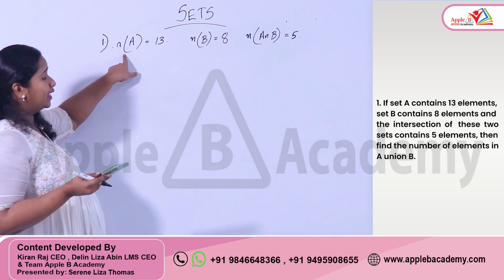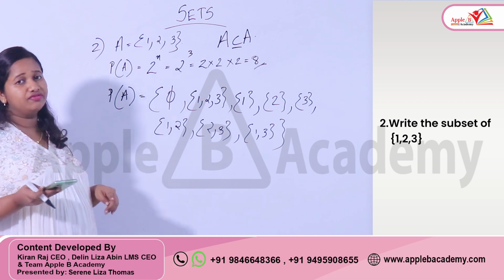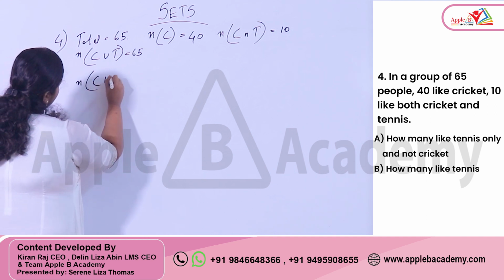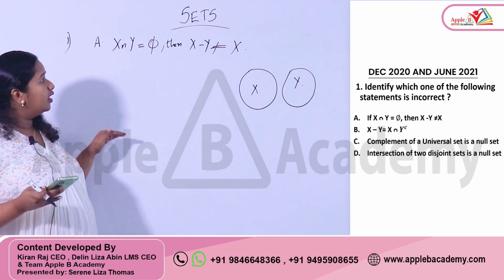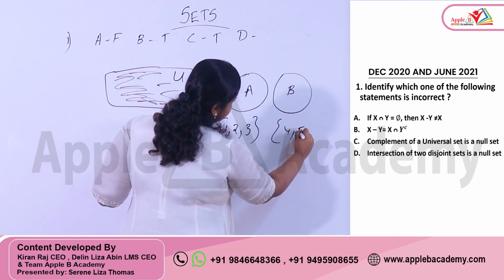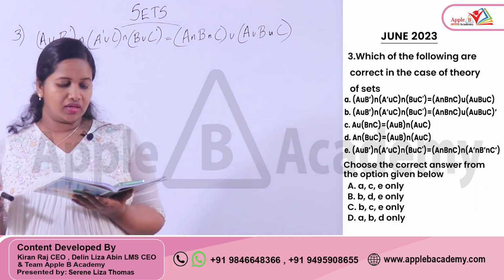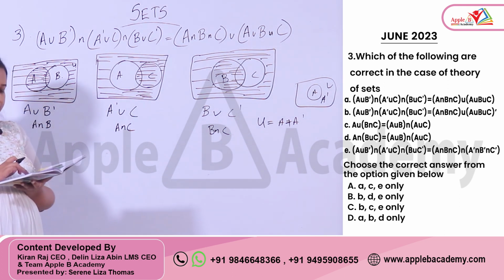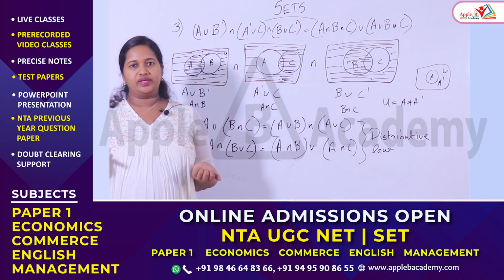Sets | Previous Year Questions Solved 2020-2023 | Mathematical Economics | NTA UGC NET Economics